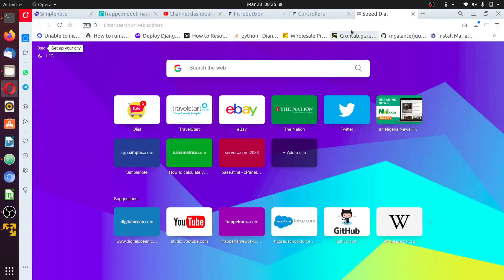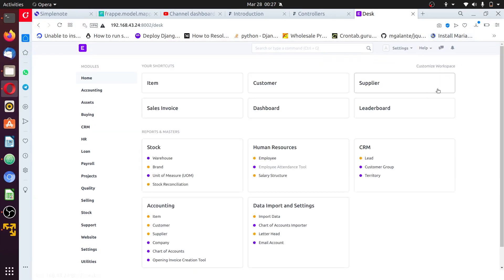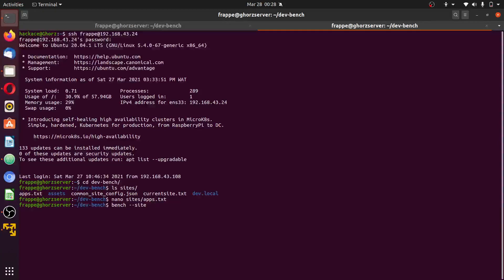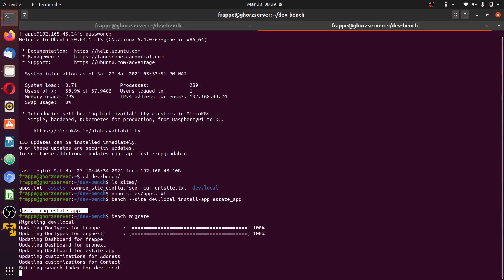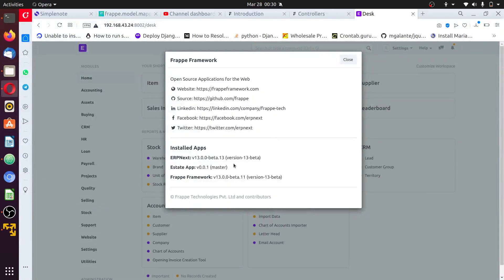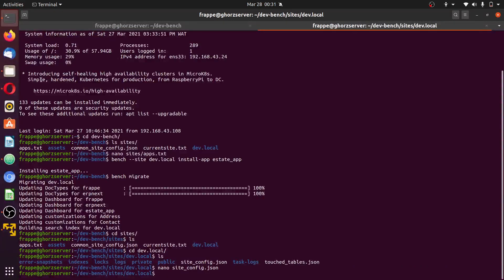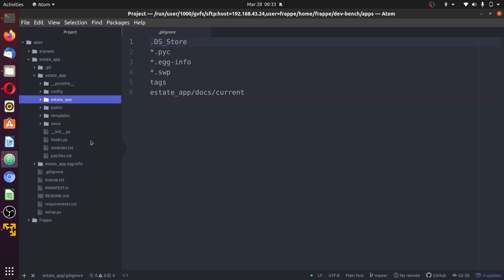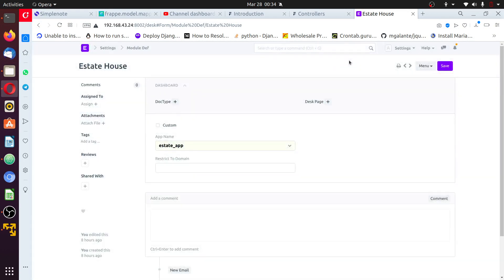11. Install Custom App to site and Modules Def - ERPNext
You'll learn how to install custom app to your site be it your app or someone else app .